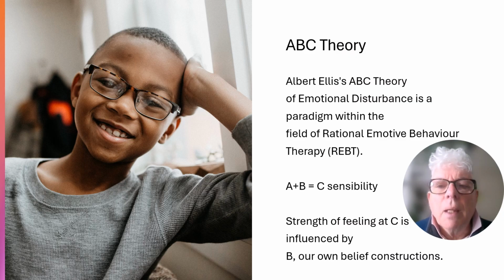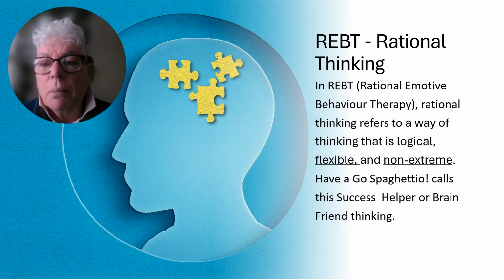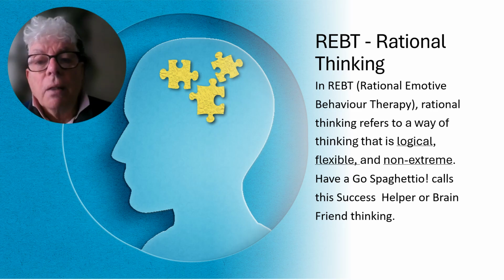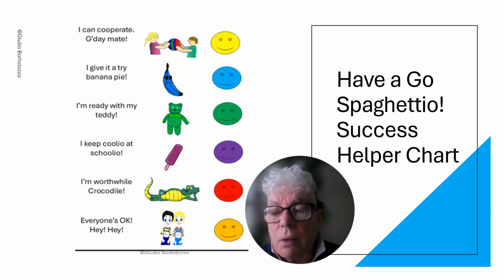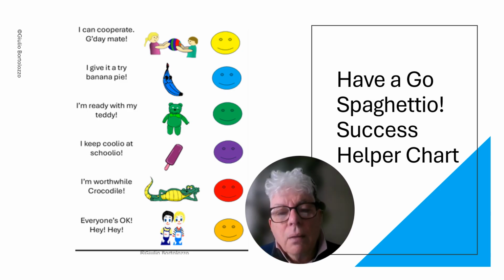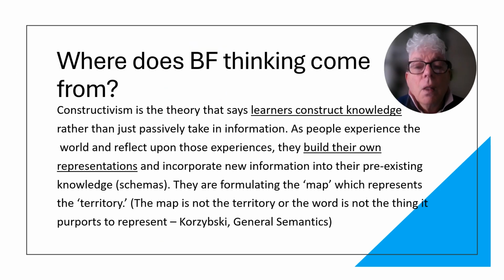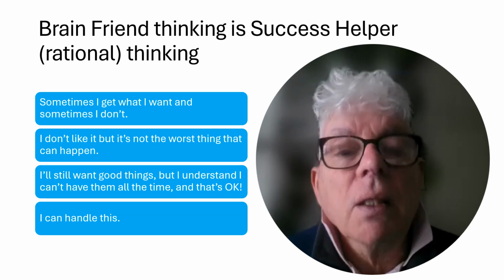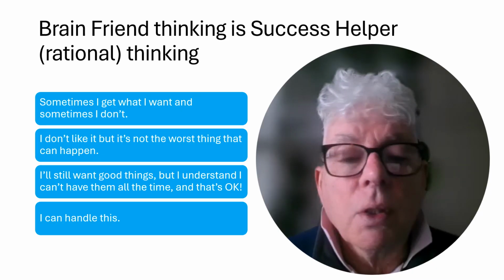The Have a Go Spaghettio! Approach to Teaching Success Helper, Brain Friend Thinking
This Have a Go Spaghettio! video is a review, reminder that rational BF thinking can be taught explicitly in the teaching and learning context. Albert Ellis, creator of Rational Emotive Behaviour Therapy, says the future of psychotherapy is in the school system. With the Have a Go approach, it has arrived in early childhood learning.

Rational thinking is that which helps us get the results we desire or prefer. It accommodates the reality that sometimes we may not get what we strongly desire to have; people to like us, to do well at tasks, reach our goals. This needn’t be catastrophic unless we believe it to be. The BF belief we are OK even if others think otherwise is a rational perspective on the worth we apportion to our ‘self,’ i.e., we are worthwhile because we exist not because someone else says we are!

We can help children develop this habit of thinking so it becomes intuitive, automatic, and deeply held. Some children will be constructing such a belief others may not be but psychological resilience against harmful and intrusive irrational thoughts depend on this type of belief construction.

So give it a try banana pie!